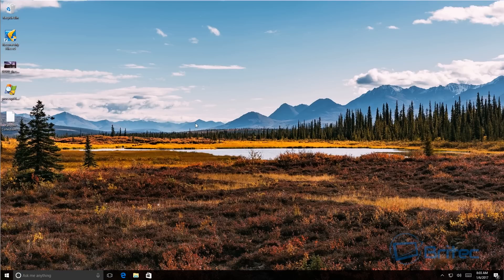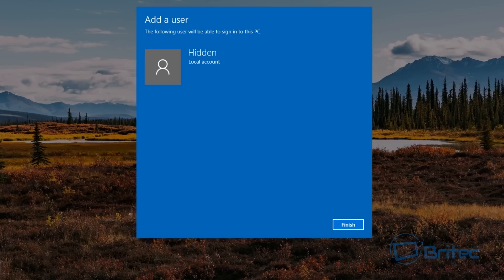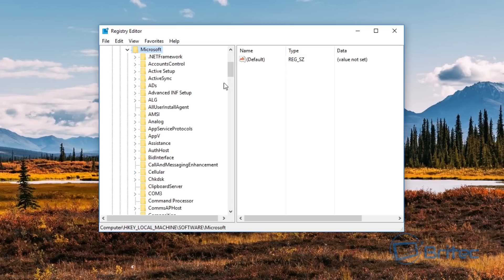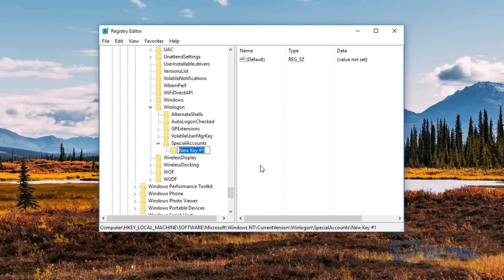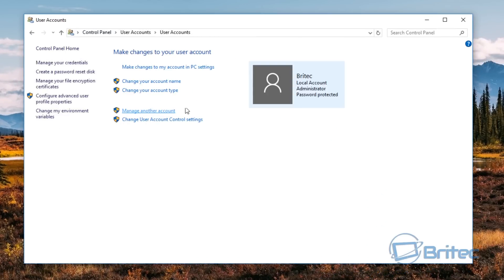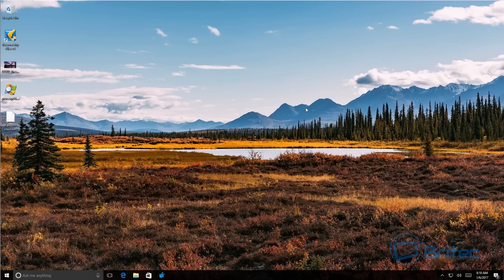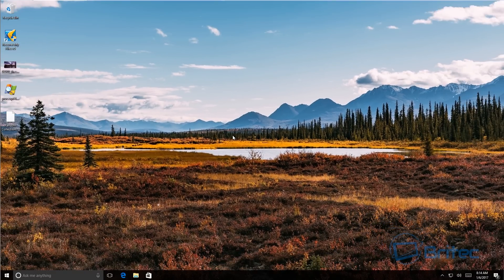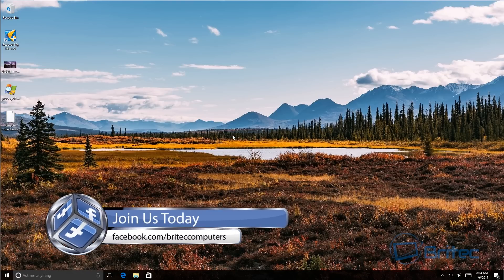How to Hide User Accounts in Windows 7 / 8 / 10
If you want to make a Windows account secret, you can. I will show you step by step guide on how to hide user accounts in the Windows 10. This account will not be visible on sign-in screen, Start menu, Switch user menu, Settings Accounts, Control Panel User Account and More.

If your computer is a family computer or you share your PC with friends, Then having a secret or hidden account could be handy to hide from regular users.

The Windows operating system doesn't offer an option to hide user accounts, but  you can easily hide any user using the registry tweak I going to show you.

Important: Before you make any changes to the registry, It's recommended that you do a full backup of your computer system in case something goes wrong.